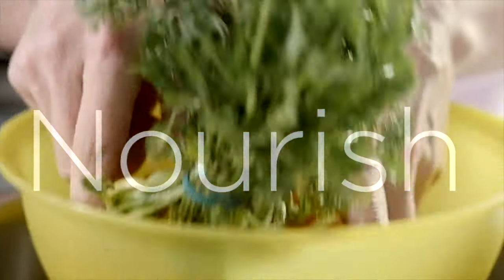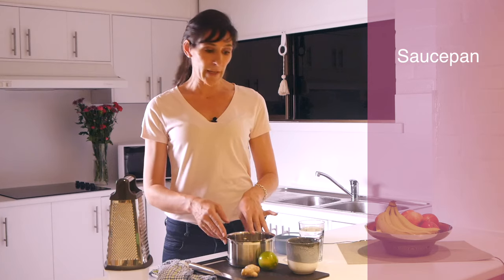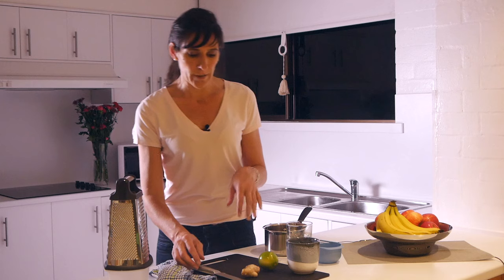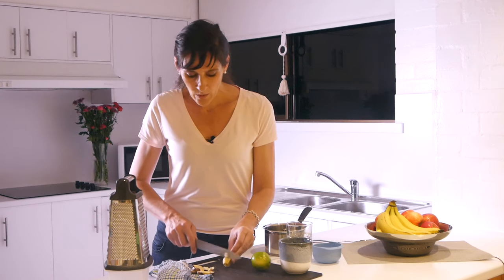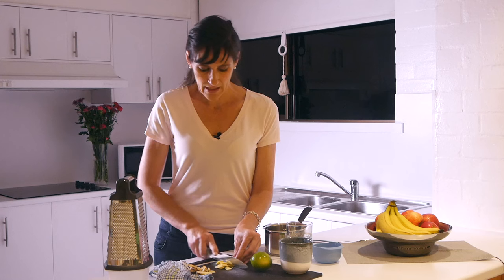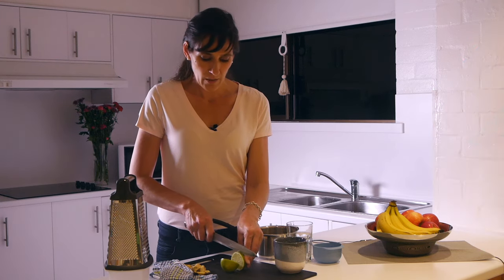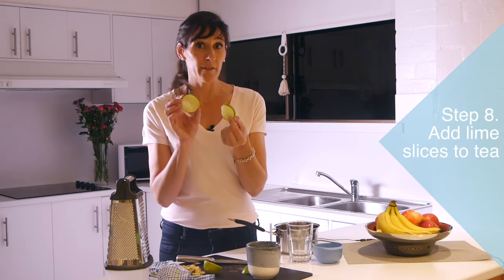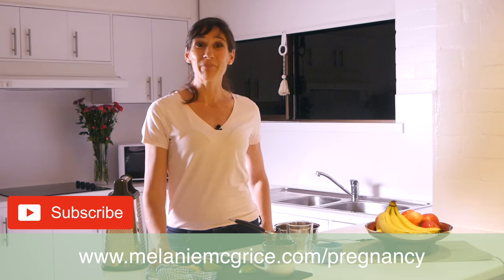How to make ginger tea for morning sickness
Struggling with morning sickness? Most Google searches will list ginger tea as a great remedy for helping to reduce your nausea. And it's true! The nutrients in a ginger tea can definitely help. So, how do you make a good ginger tea? Listen in...

In today's episode of Nourish, prenatal dietitian, Melanie McGrice shares with you her quick and easy ginger tea recipe!